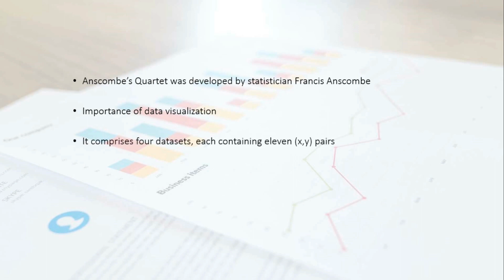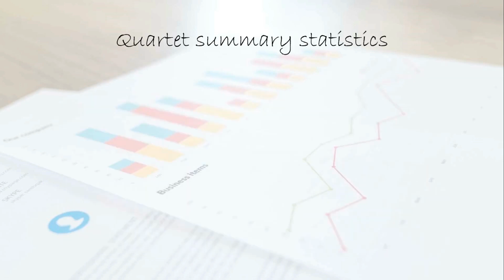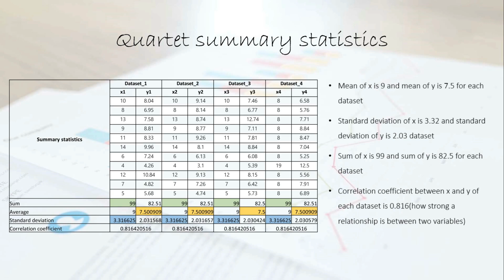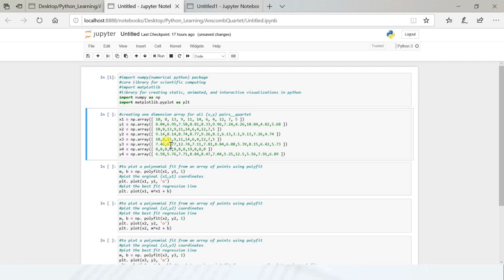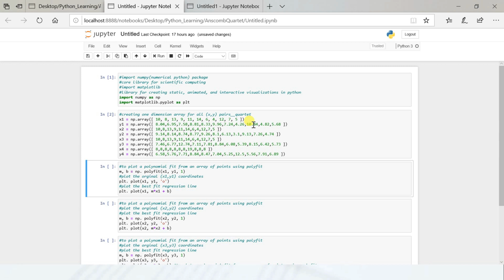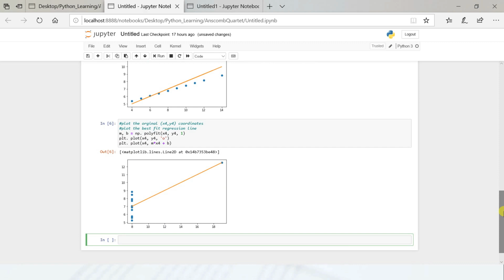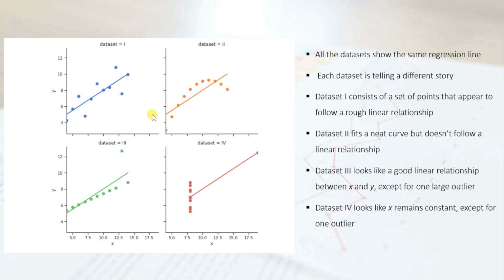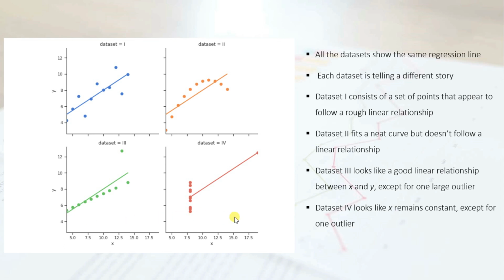Anscombe's Quartet|Importance of Data Visualization|Why Data Visualization is Important ?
Anscombe's Quartet show us the importance of visualizing data. It is a perfect example of showing how visualizing data come up with hidden patterns and insights.